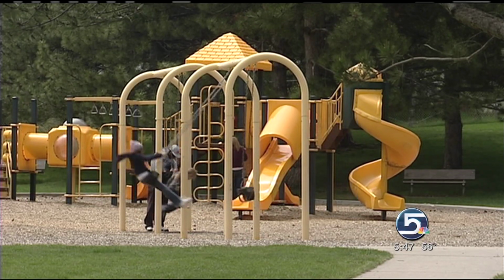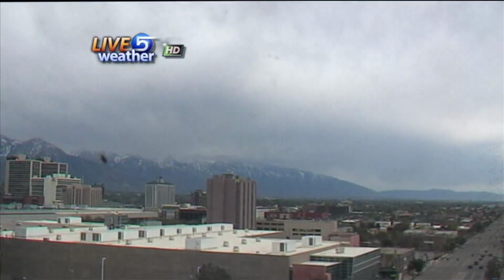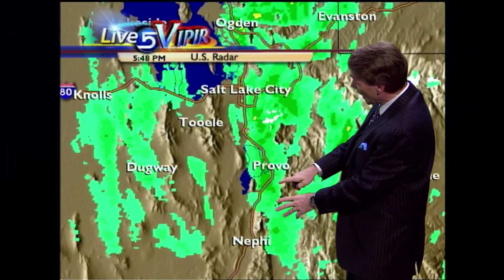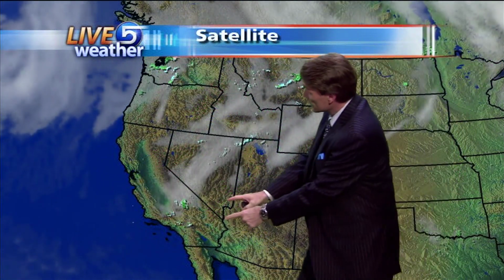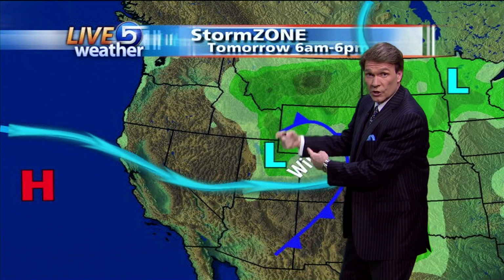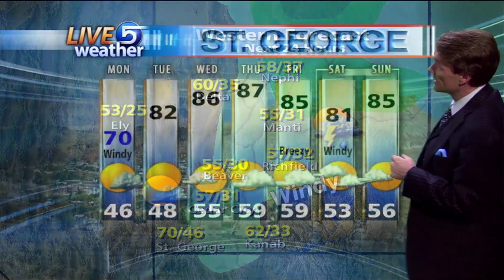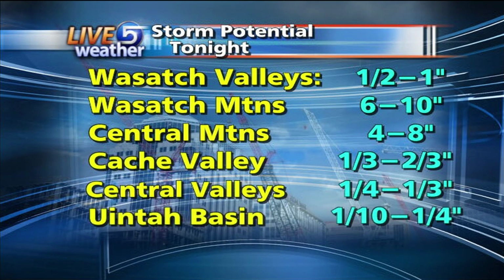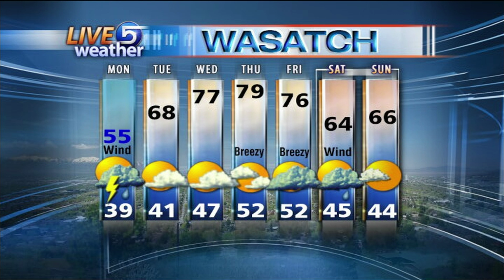Dan Pope 5:30 PM Weather KSL-TV 5.23.2010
Dan Pope's weathercast on KSL-TV for Sunday May 23rd 2010.  After a really nice start to the day (although it was rather cold for May-the morning low at Salt Lake City was 36, only 6 degrees warmer than the record low for the date of 30 set in 1966).  Interestingly temperatures were 4 degrees warmer in Ogden than in Salt Lake City.  With an easterly wind blowing in the canyons near Ogden, the down sloping effect was able to warm the Northern Wasatch Front more than the Central and Southern Wasatch Front.  No matter, everyone will experience colder and wet weather tonight and tomorrow morning as a rather potent Pacific storm moves from Las Vegas and right over Salt Lake City.  Eventually it will work its way up towards Jackson Hole and Yellowstone Park by afternoon on Monday and we will see decreasing steady rain and lingering showers and isolated thundershowers.  Temperatures will be nearly 20 degrees below normal for this time of the year.  Good news after tomorrow.  A new storm will stall off the Pacific Coast and leave Utah under a southerly flow that will warm us up into the upper 70's by the middle of the week.  I do see that storm moving over Utah on Saturday, so at least one day of the Memorial Day Holiday weekend will be vulnerable to wet weather.  Trend forecasting is difficult, as I really only believe we can accurately forecast out three days, so if I cay the trend is for Saturday as the wet day, there is still enough uncertainty that it could last into Sunday.  I feel pretty good about Memorial Day being a reasonably day.  I'll keep you posted.  In the mean time, enjoy some beautiful photography of Sugarhouse Park and a very nice timelapse looking Southeast from our location in Downtown Salt Lake City.  American Meteorological Society Certified Broadc ast Meteorologist Dan Pope, KSL-TV, Salt Lake City, Utah.